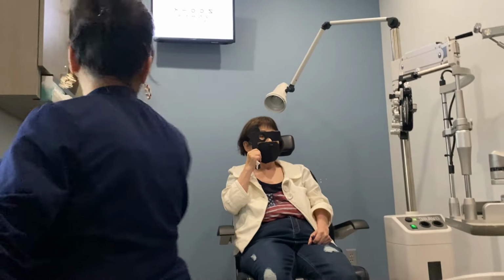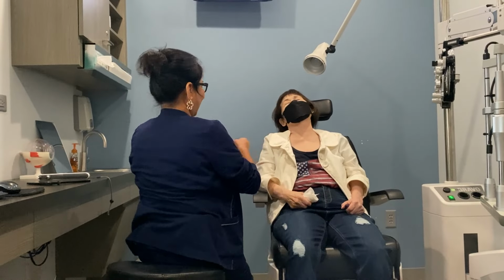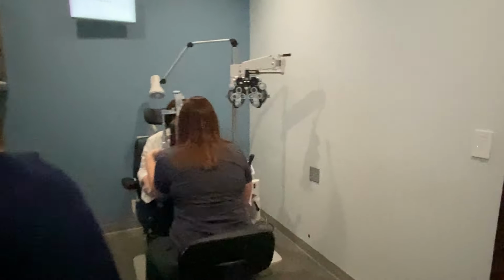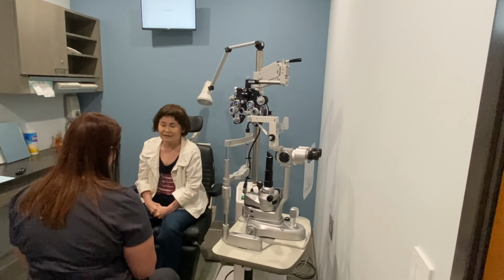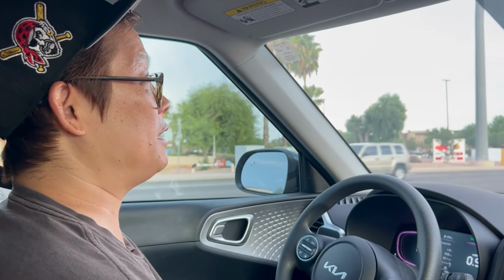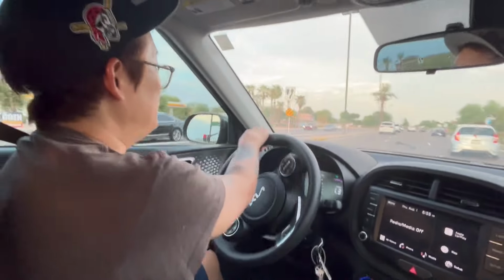Mom goes to Post Eye Surgery Exam (VLOG)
A VLOG of my mom going to Swagel Wootton Eye Institute in Chandler, AZ. She is recovering well after her "cataract" surgeries , and now her "vision" has never been better... If you like this type of content: make sure to LIKE-and subscribe to the channel.

Music in VLOG: Zoom "The Shroom" -from Little Ray's World(Vol.4)instrumentals.

Or, click here for a one time Karma Boost.

1425 N. Cherokee Ave